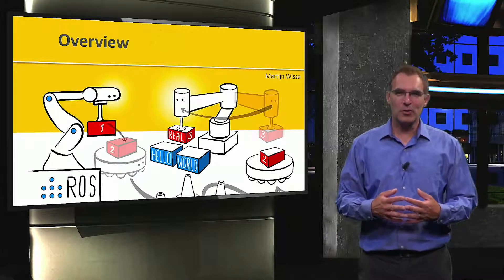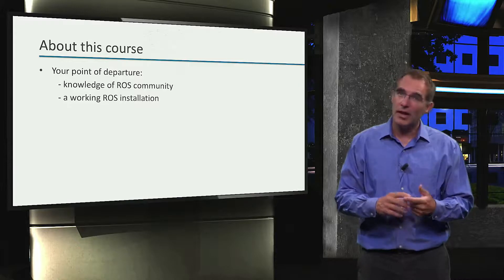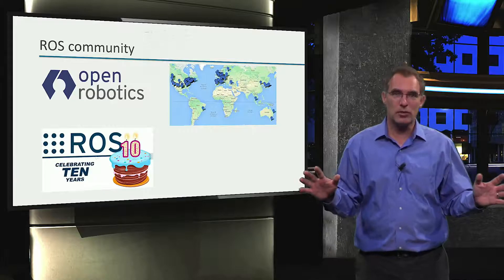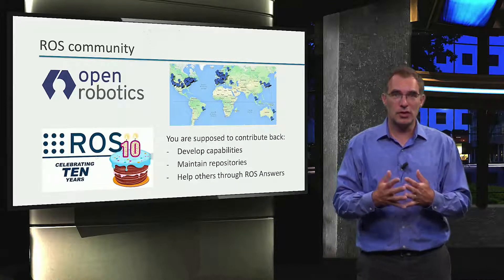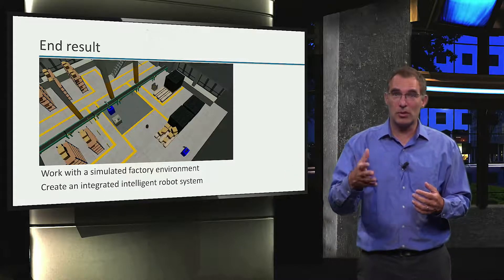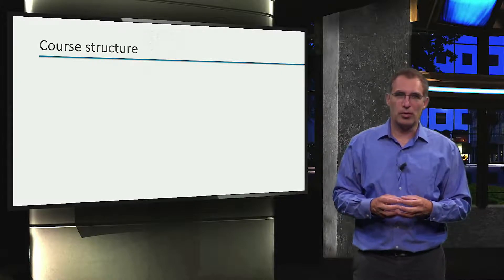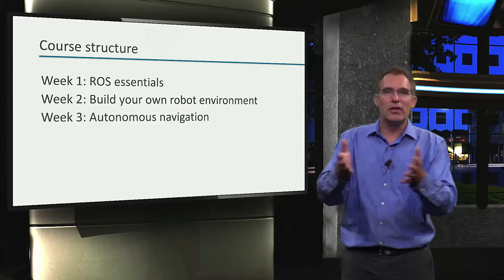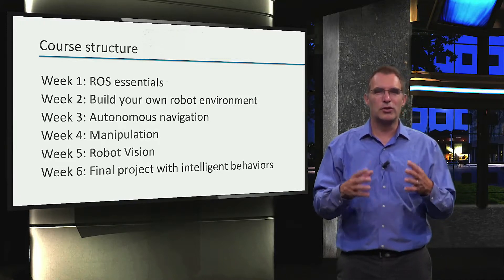ROS1x_2020_Week_0_Overview_course-video